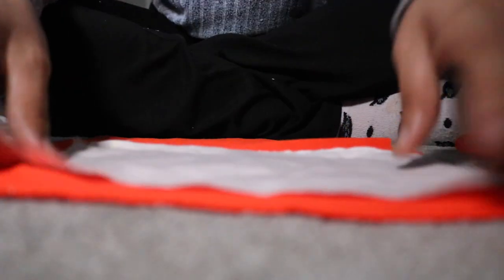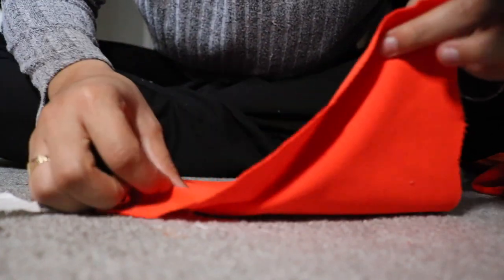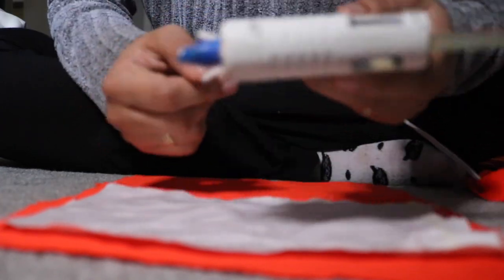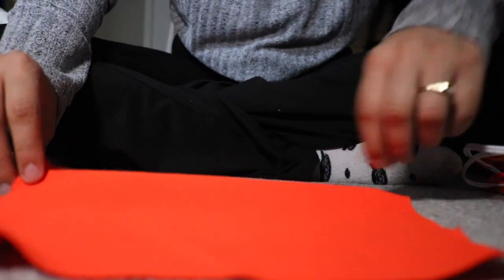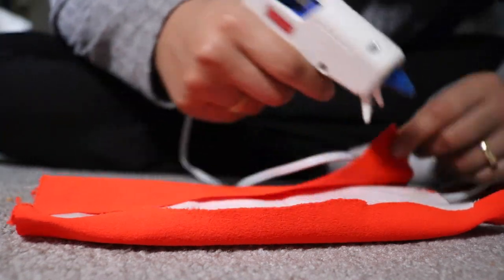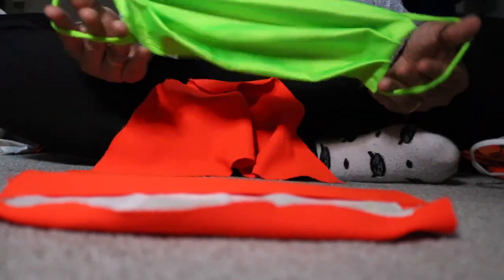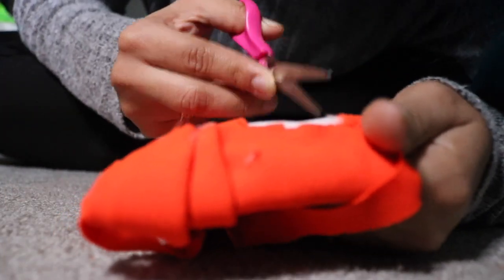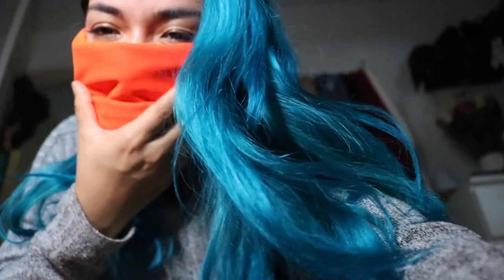DIY Face Mask No Sewing needed